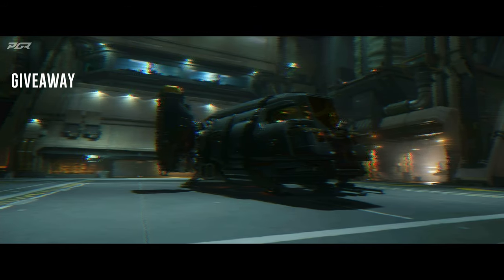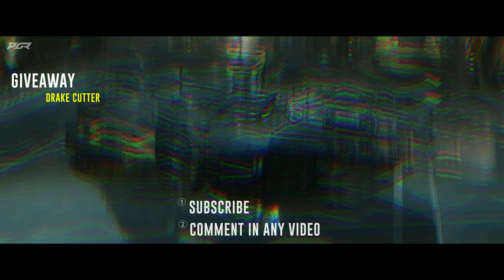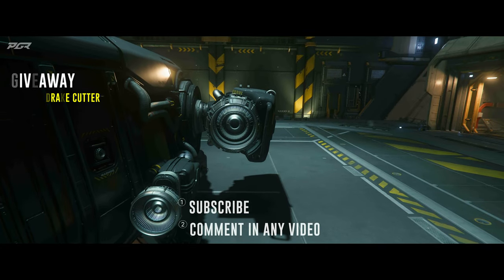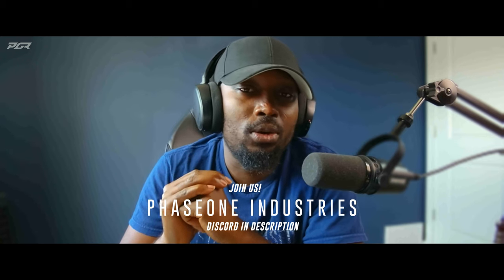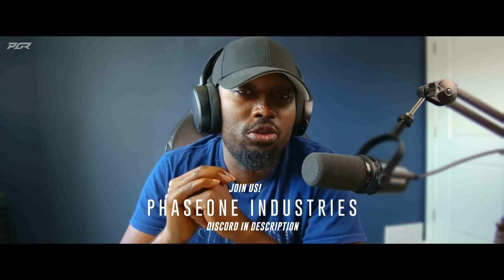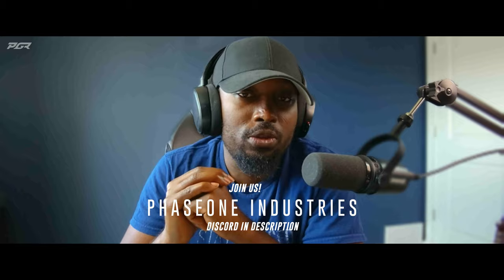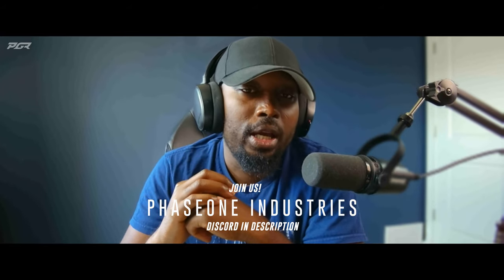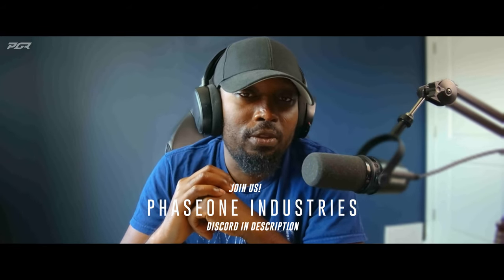New Patch, Server meshing Test, 4.0 Roadmap Update - Star Citizen News